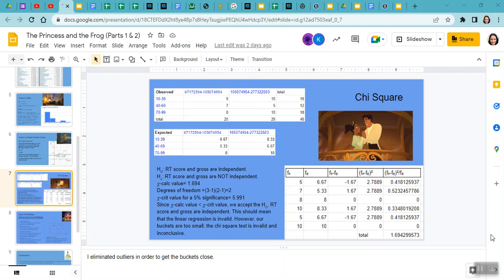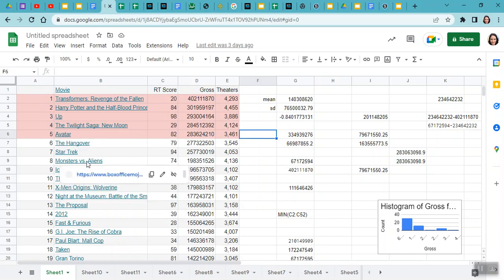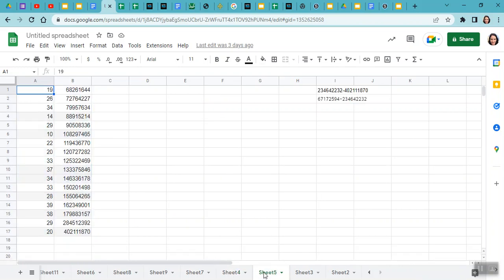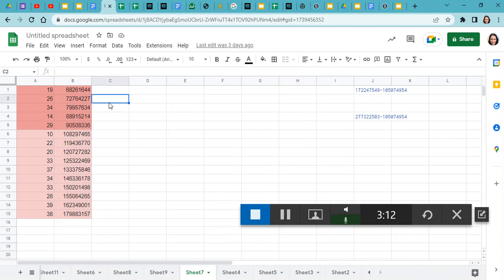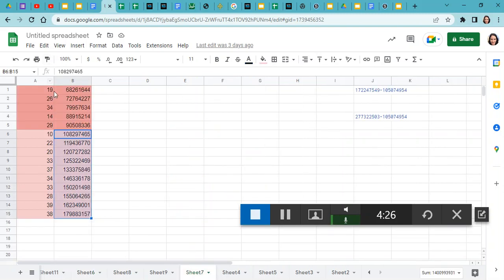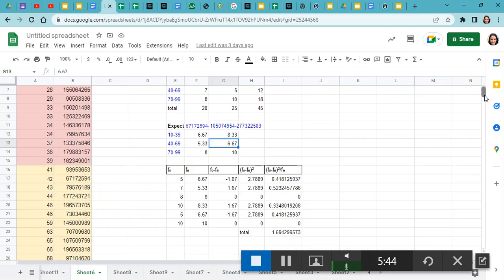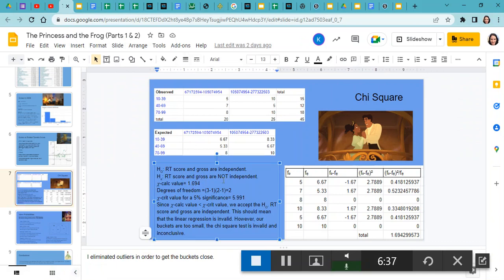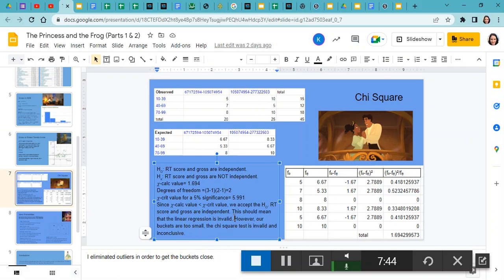help with slide 7